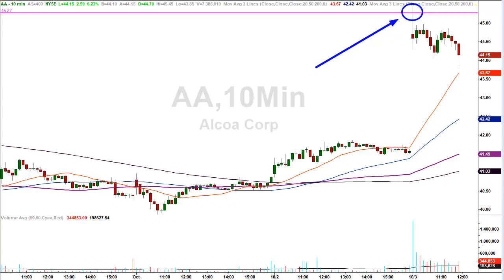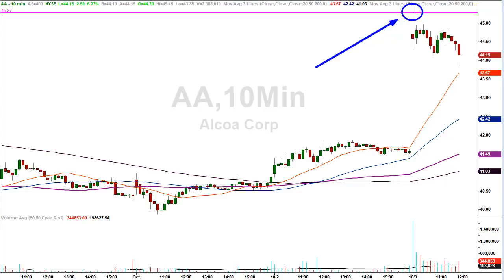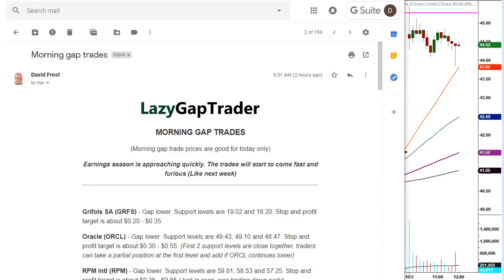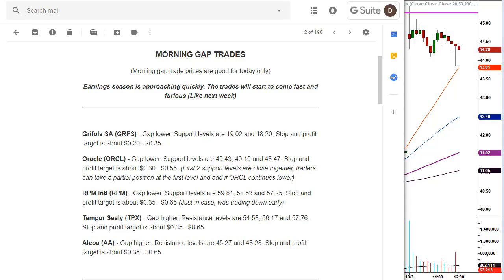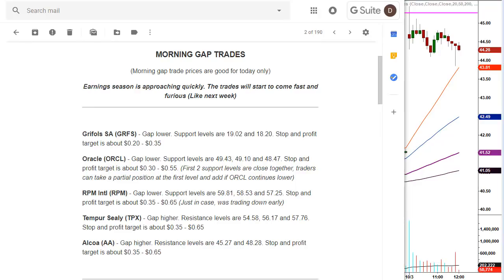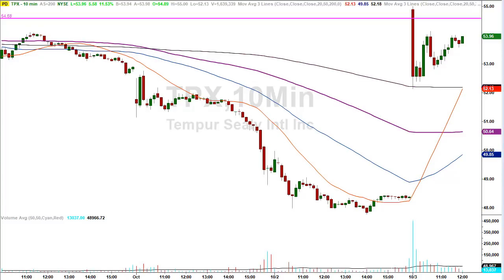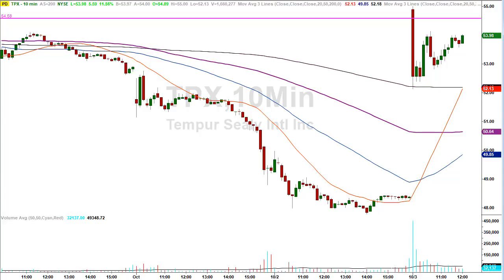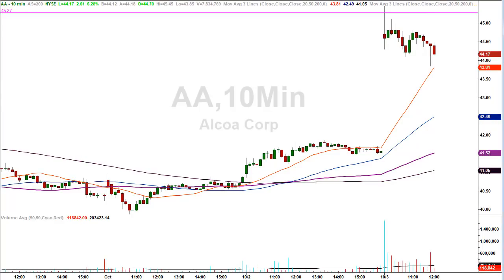Why stocks find resistance on a morning gap higher